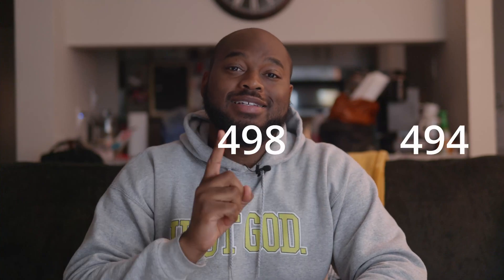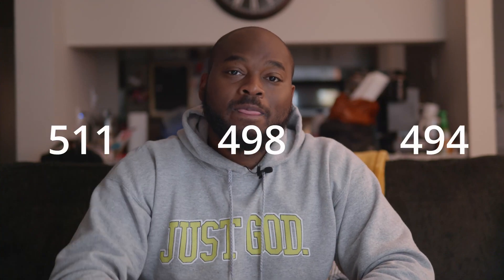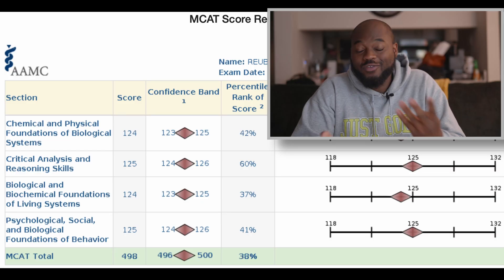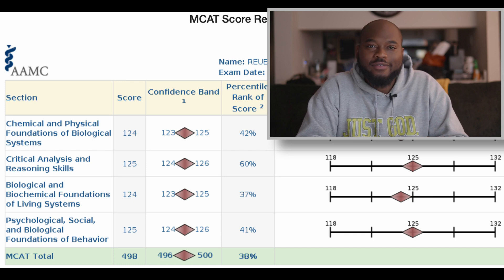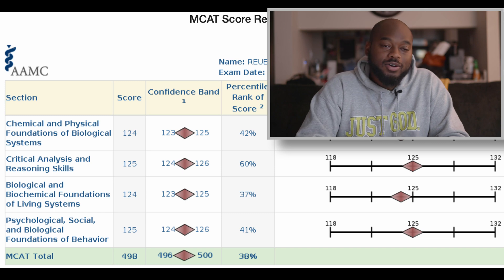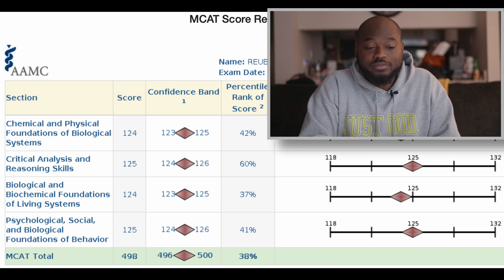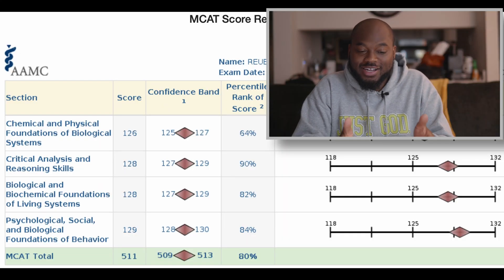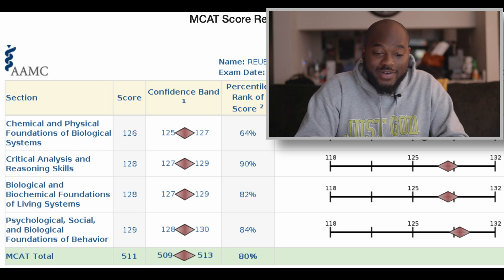How I Increased My MCAT Score By 17 Points | My MCAT Study Strategy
In this video I breakdown my 3 MCAT scores and how I improved my MCAT score by 17 points!

I hope you're able to learn something and improve your score like mine.